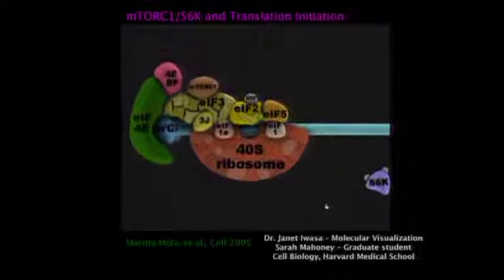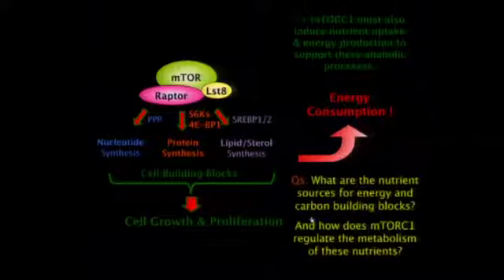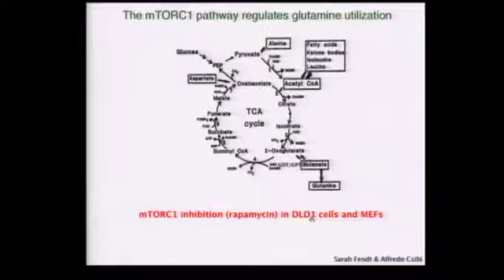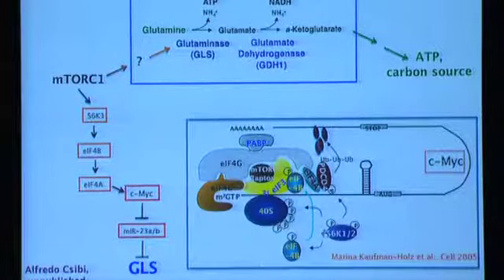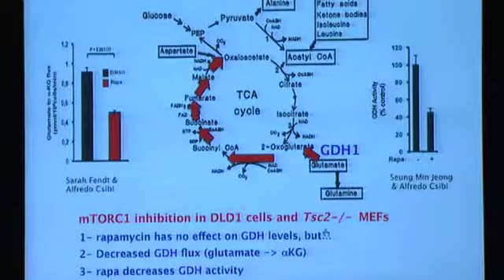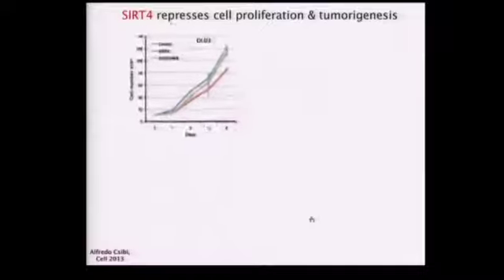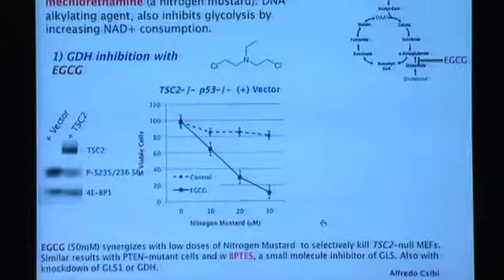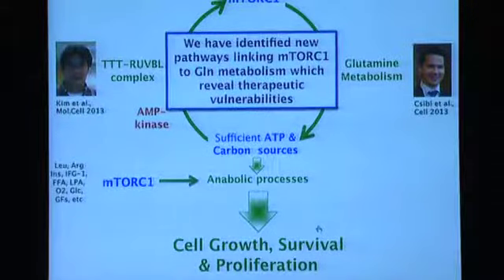Tumor Cell Signaling and Metabolism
John Blenis, Ph.D., from Harvard Medical School discussesTumor Cell Signaling and Metabolism